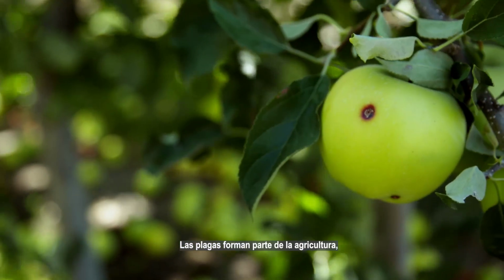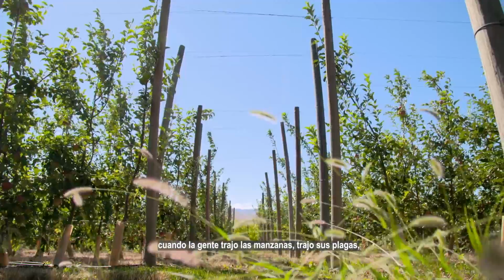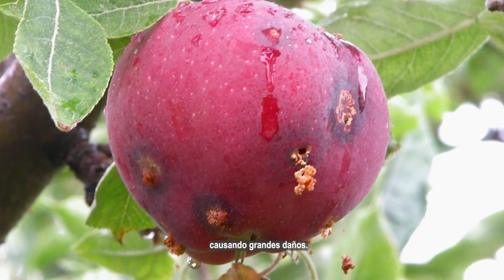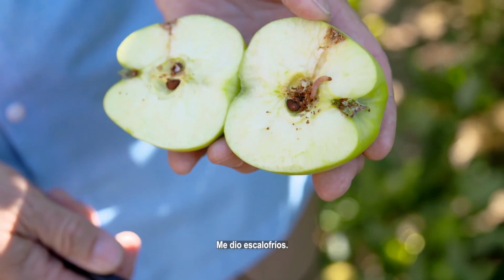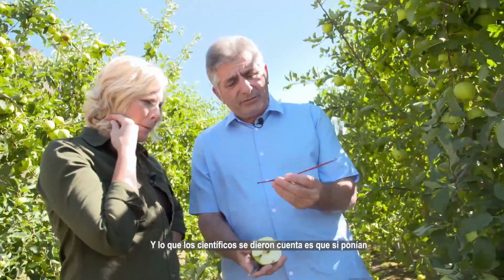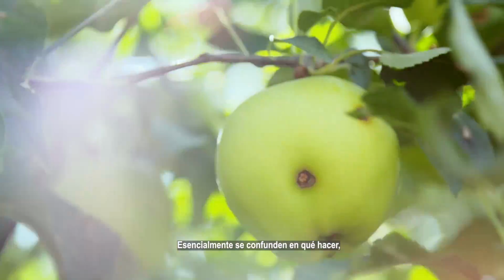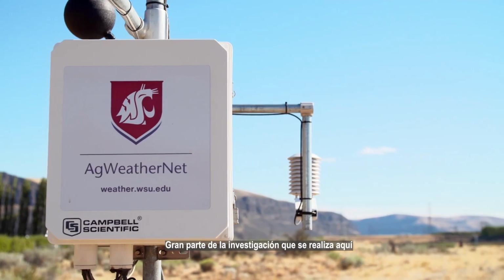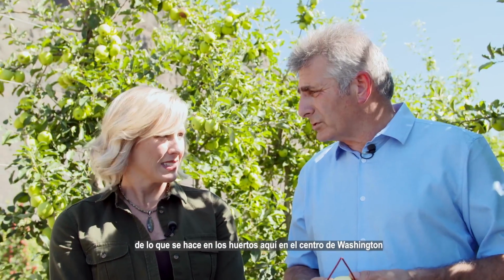Manejo Integral de Herramientas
El manejo integral de los cultivos en Estado de Washington es una de las herramientas que utilizan los agricultores de esta región para garantizar la calidad de los productos que se exportan a todo el mundo.